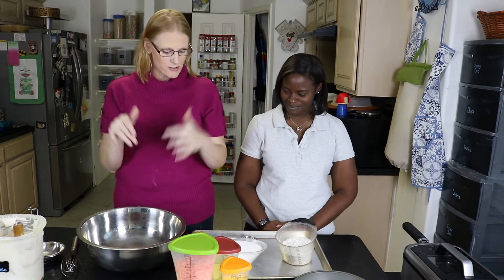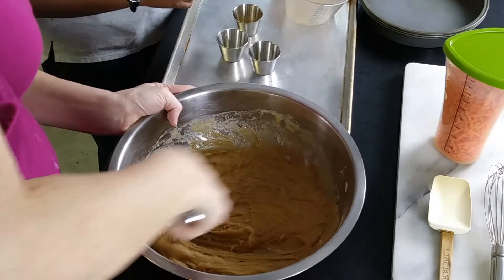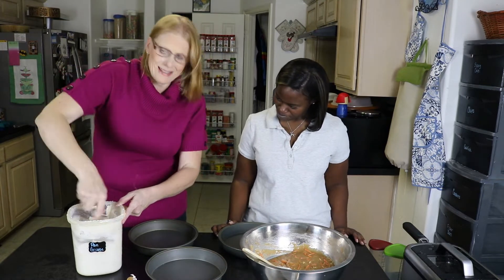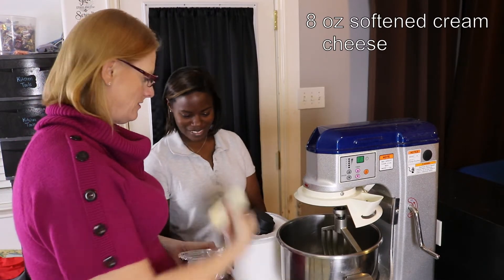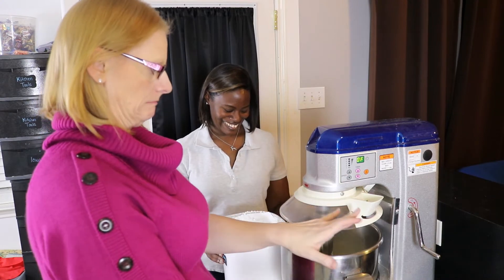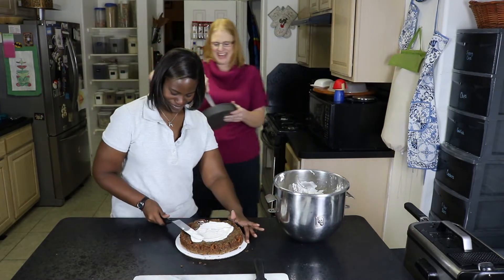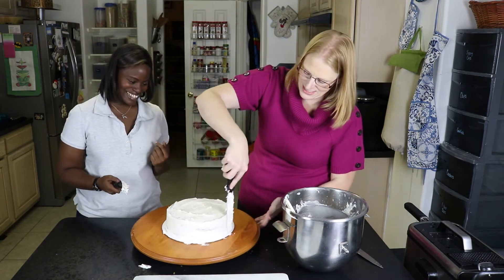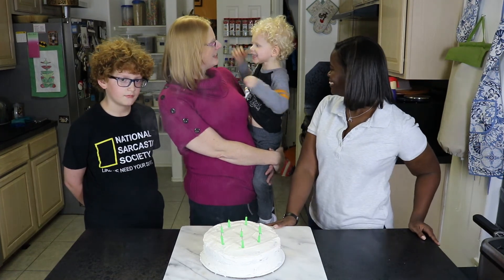Carrot Cake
It's Cristina's birthday!  Carrot cake is her favorite.

Ingredients:
Cake:
•2 cups all purpose flour
•2 cups sugar
•2 teaspoons cinnamon
•1 teaspoon baking soda
•¼ teaspoon salt
•1 ½ cups vegetable oil
•4 eggs
•3 cups shredded carrots

Frosting:
•8 ounces softened cream cheese
•1 stick softened, unsalted butter
•1 pound (4 cups) powdered sugar
•2 teaspoons vanilla extract

Directions:
Cake:
•Preheat an oven to 350 degrees.
•Grease two round, 8 inch cake pans.
•In a bowl, whisk together the all purpose flour, sugar, cinnamon, baking soda and salt.
•Whisk in the vegetable oil and eggs until fully incorporated.
•Using a spatula, mix in the shredded carrots.
•Evenly divide the batter into the prepared cake pans and spread the batter in each pan to make even layers.
•Bake in a 350 degree oven for 45 minutes, or until a toothpick inserted in the middle comes out clean.
•Allow to cool to room temperature before frosting.

Frosting:
•Using a stand mixer with the paddle attachment, cream the softened cream cheese and softened unsalted butter until fully combined.
•Mix in the powdered sugar until fully incorporated.
•Mix in the vanilla extract until combined.

Assembly:
•Put a small amount of frosting in the center of a cake board.
•Remove the first layer of the cake from a cake pan and place it on the cake board.
•Spoon the frosting onto the top of the first layer and spread evenly.
•Remove the second layer of the cake from a cake pan and place on top of the first, frosted cake layer.
•Spoon the frosting onto the top of the second layer and spread evenly over the top and sides of the cake.